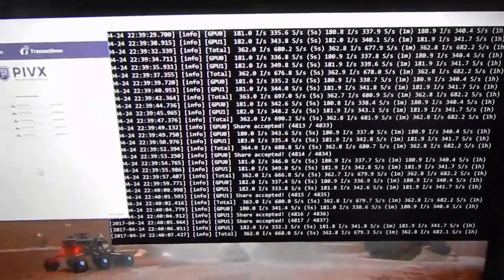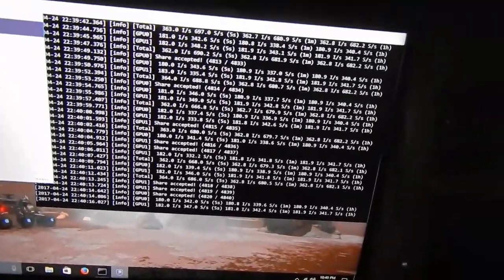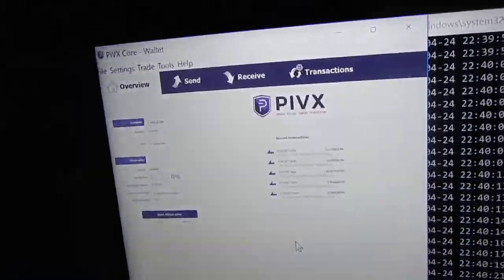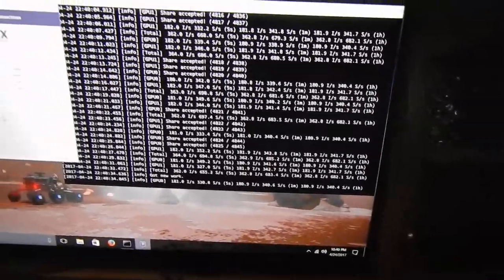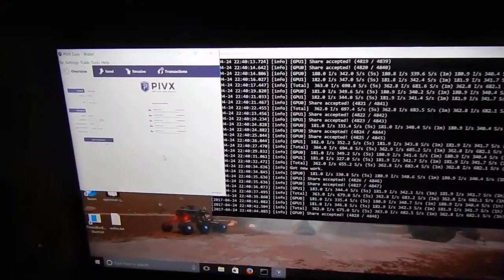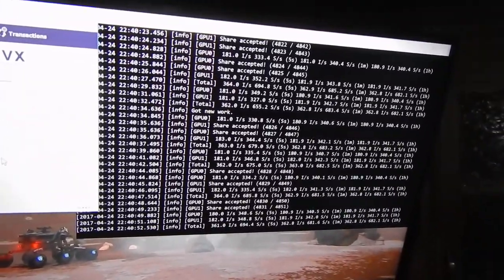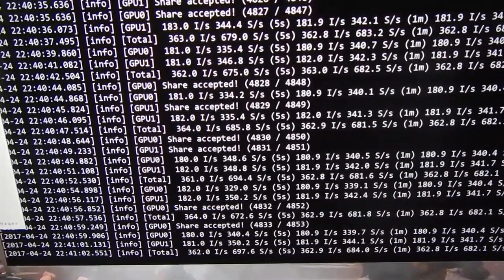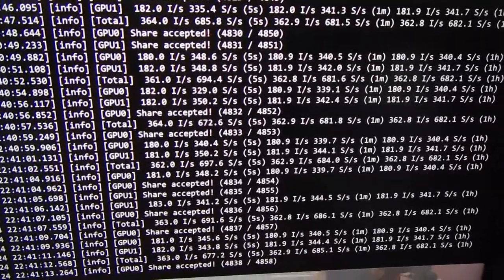Enter to Win 24Hr Zcash Hashpower Giveaway!!!!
Here is the standing list of codes I will use next:

**rio
*RandoGaming DTAUn3
*Craig Grant YVhXDJ x2
*rey22able rDXWYZ
*Thomas Gutierrez nibXoB
*tripjammer vwHsNOZA
*Marvin Stockdale OPAbGY
**Ray22able rDXWYZ
*dafamousdj fw9JTq
**KryptoKarma sgq817
**siliconnoisseur BoKh7Z
pjparson bDu9ip
Bitcoiner qw08h1
CryptoKing QrLgR4
Walter 6MX2Ot
Vincent Flores mfbMN0
Trevon James TAFzNt
dafamousdj fw9JTq
Dennis r0zhfs
SlipStream BogJtx
perfect70 5bSkiA
Bill Harvey 8SysPx
KryptoKarma sgq817
Treedylol Yc7i8k
Peter Baj7HN

BTC 1Cj75PhDT28He4M2xjHpCv1ENGiEGBYsPX
ZEC t1atLMJEMMQA5TJuGvaxvjzzScx4thLswDv
ETC 0x306Db3555Ae9BCAc9A55EE667AcD53B5a3787Cb2
ETH 0x71566509D58be5865B80B9EF338e8EF48A7331aE
PIVX DL2wKhwGzEdGi7DJq8YfGWCuXgdzMm4sLr

bitcoin
bitcoin wallet
bitcoin mining
crypto
cryptocurrency
cypto wallet
cryptocurrency wallet
crypto currency mining
ethereum
ethereum mining
doge
coin
coins
blockchain
blockchain mining
bitcoin price
litecoin
monero
Zcash
cloud mining
genesis mining
Antminer s9
Earn Bitcoin
bitcoin mining
mining rig
mining farm
earn money online
Roi
Payouts
tutorial